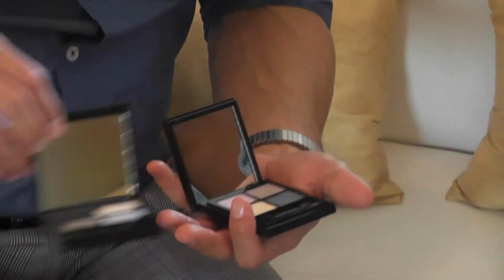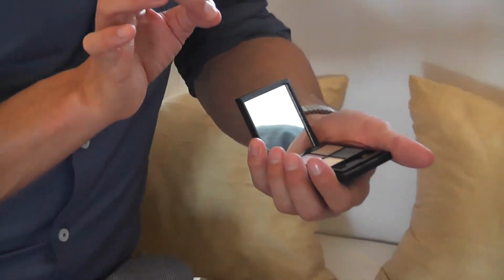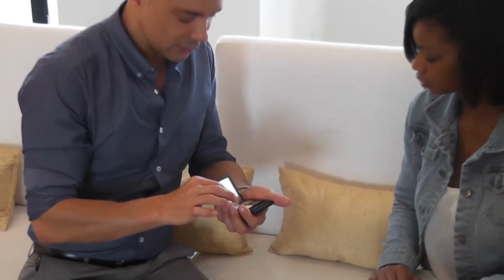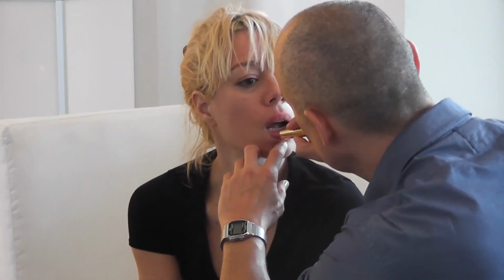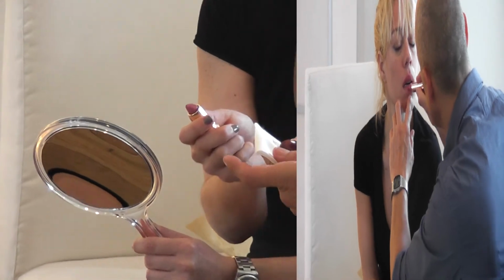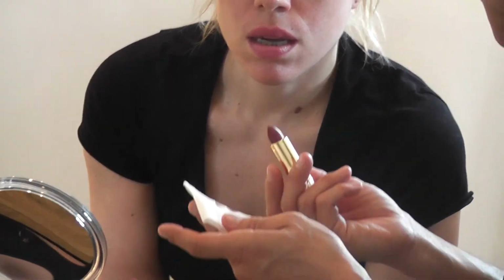Celebrity Makeup Artist Brett Freedman chats Elizabeth Arden Summer Beauty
Get the latest info on Elizabeth Arden's summer beauty looks and fragrances at the launch party. Rodrigo Flores-Roux dishes on their "IT" summer scent Green Tea Camellia and Green Tea Lavender that's perfect for the summer. Plus Celebrity Makeup Artist Brett Freedman talks to me about the new beauty collection that will have us looking fabulous all summer long and gives a few beauty bloggers and editors a glam treatment for their lips with Elizabeth Arden's Ultra Lipstick.